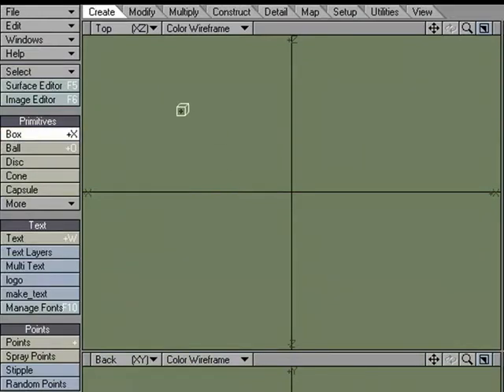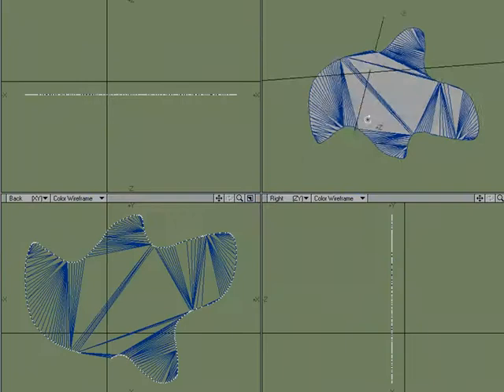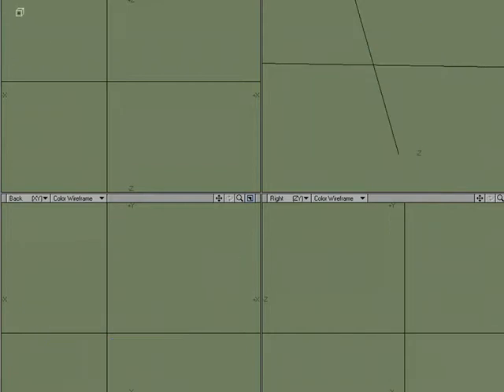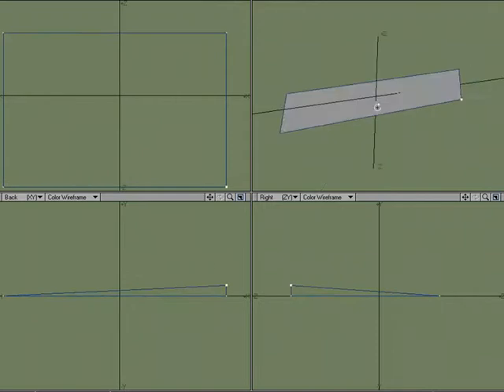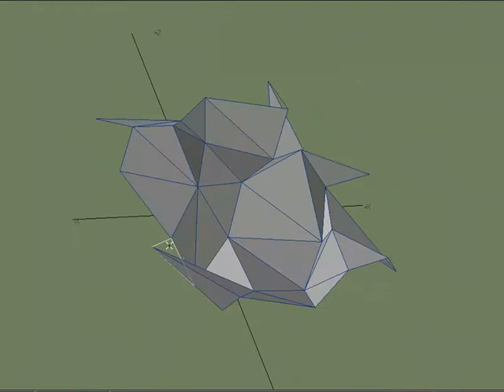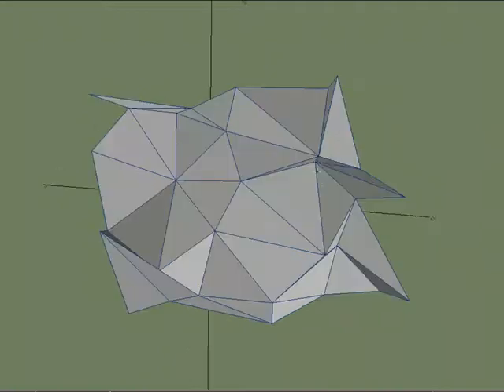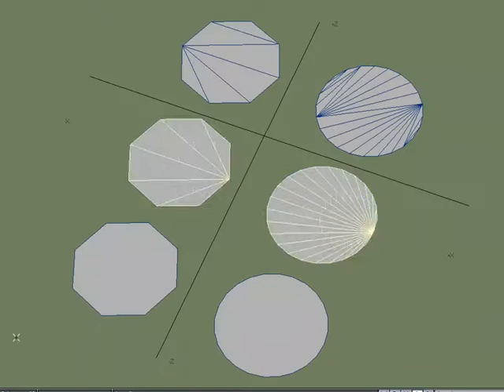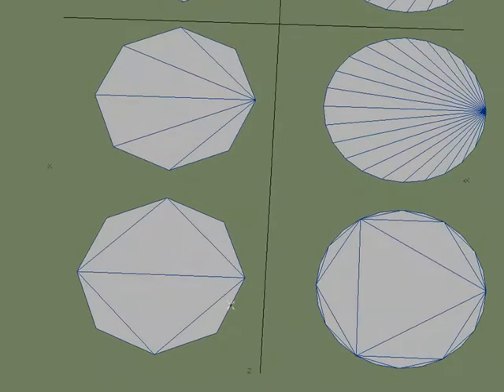LightWave Triple Tools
Intro to LightWave Triple Tool, Fast Triple Fan Tool, and Fast Triple Traverse Tool